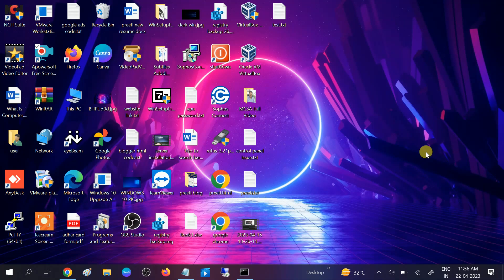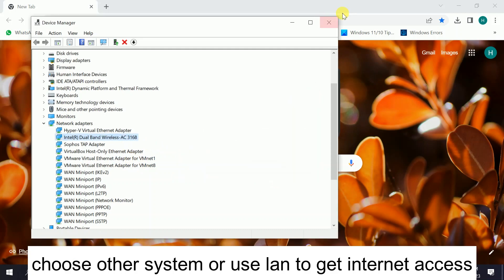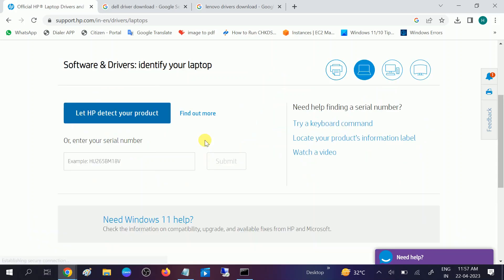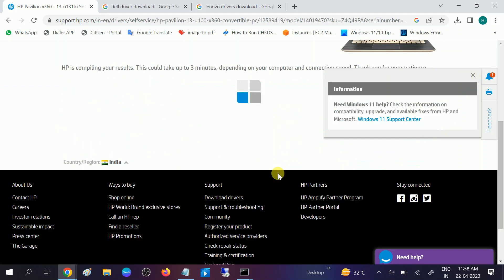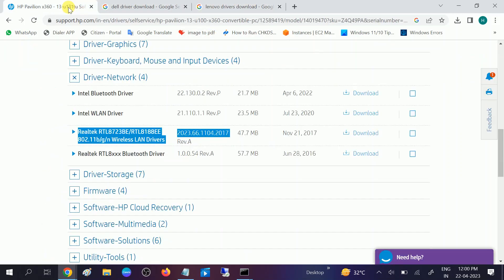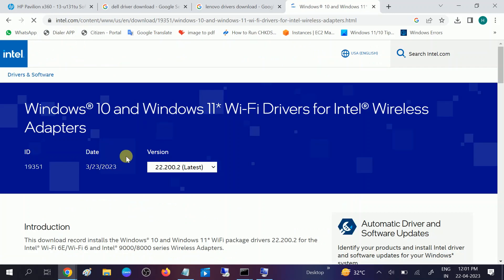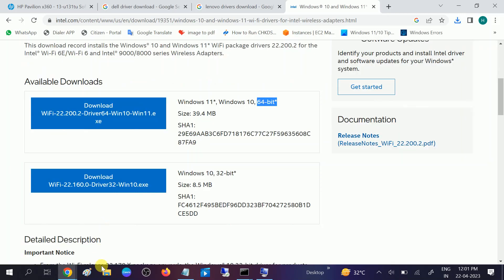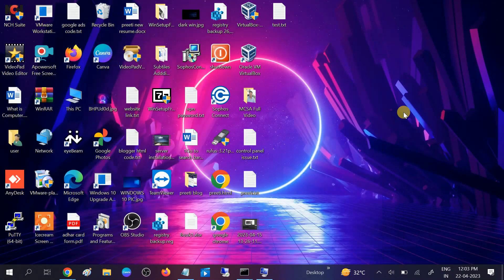✅How To install Wireless Adaptor On Windows 10/11/8/7 || How To Install WiFi Driver on Windows 10,11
Find  serial number key : wmic bios get serialnumber